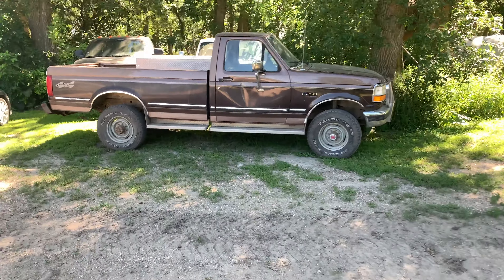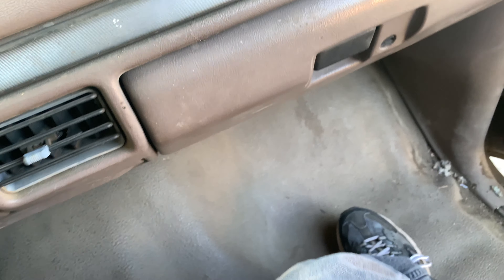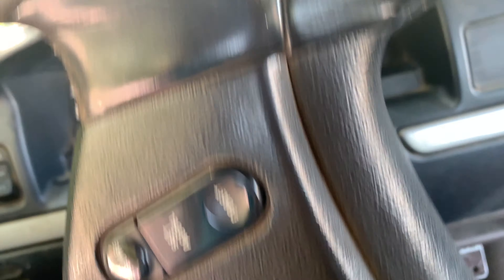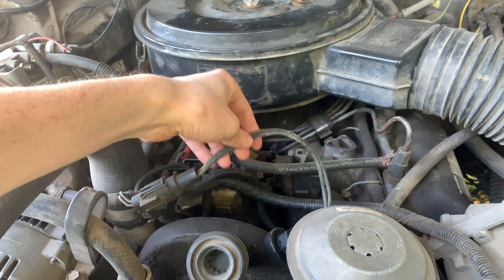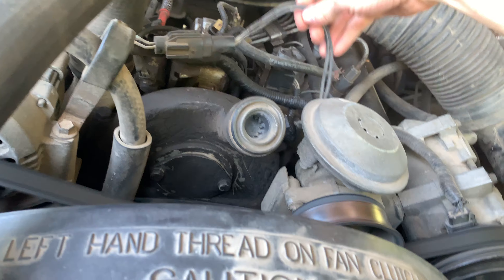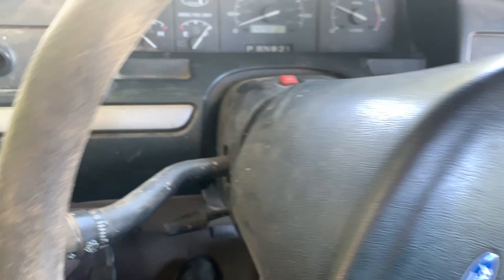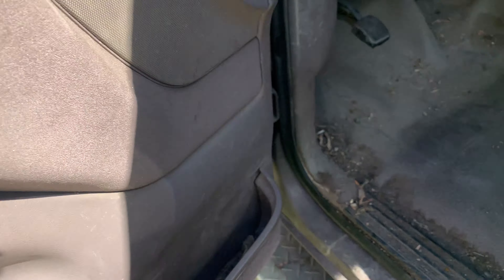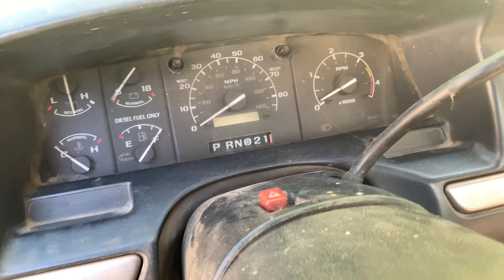Slow Tach on a Ford F 250 IDI 7.3L 1993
The tach is bad and they want 70 dollars or more for a sensor which i think is stupid but it should be fine what i use it for